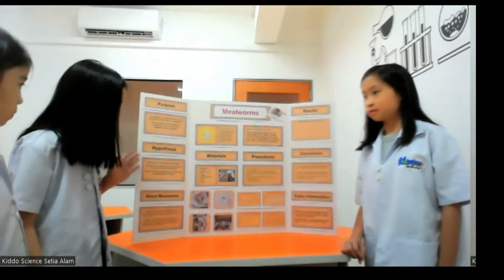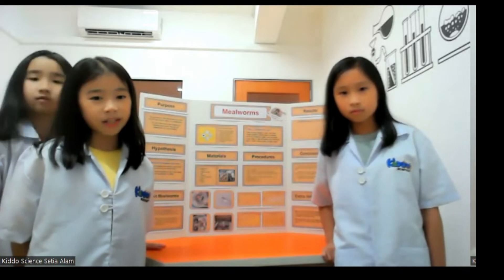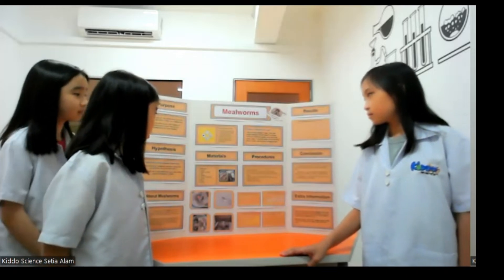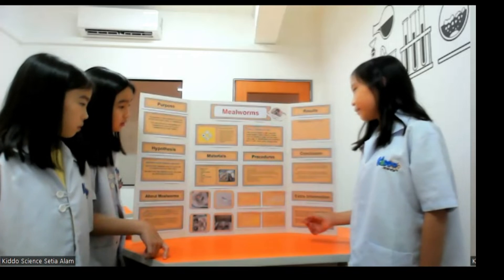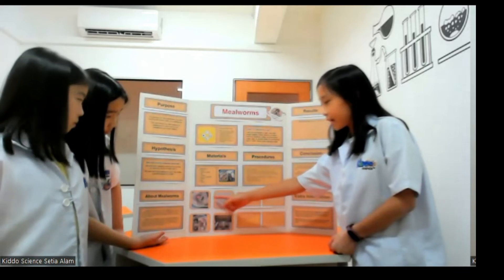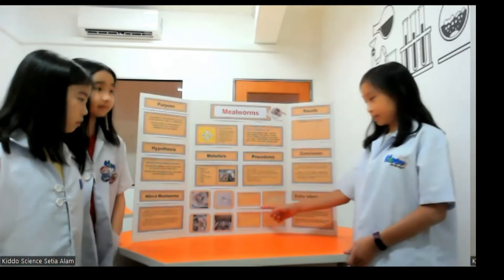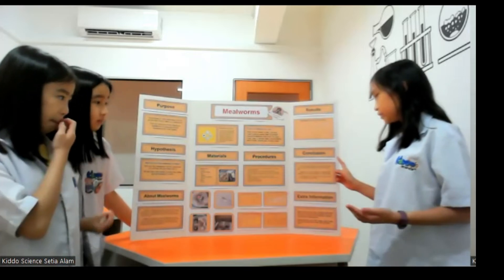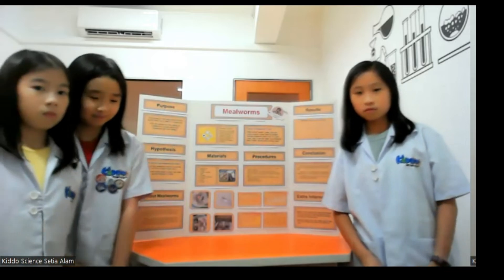KIDDO SCIENCE FAIR COMPETITION 2022 | Round 1 Presentation | Question Marks